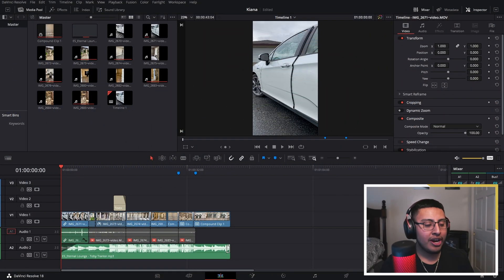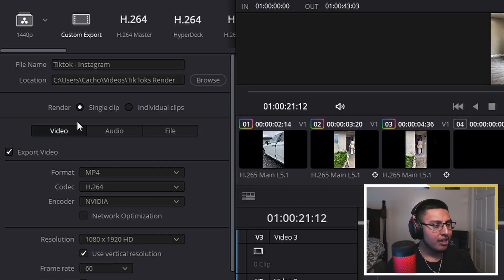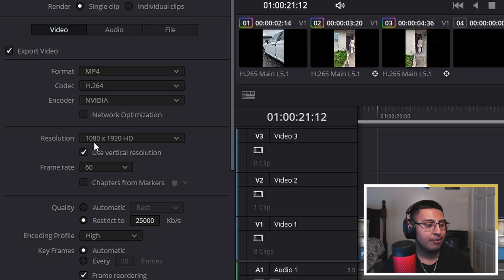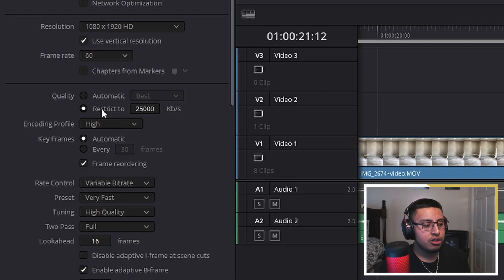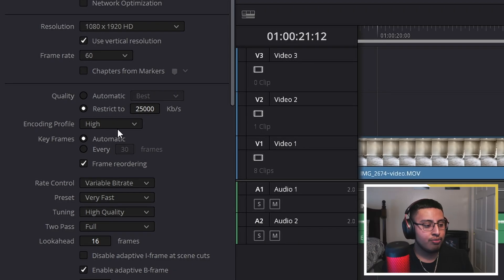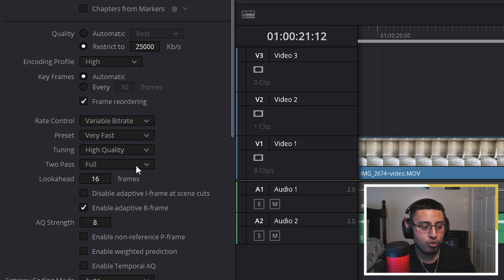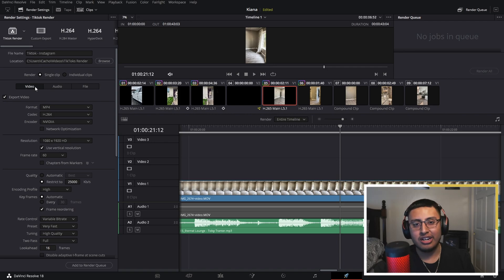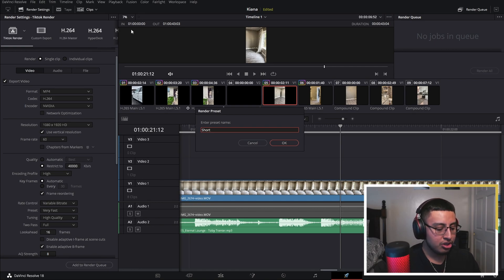BEST EXPORTING SETTINGS IN DAVINCI RESOLVE 18 FOR (SHORTS / TIKTOK / INSTAGRAM REELS)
In this video, we'll show you the best exporting settings for Davinci Resolve 18 (Shorts / Tiktok / Instagram Reels). By exporting in the best settings, you'll be able to maximize the quality of your videos and create videos that look great on all platforms.

If you're looking to start exporting videos for YouTube, Instagram, or TikTok, then this video is for you! By following the best exporting settings for Davinci Resolve 18, you'll be able to create high-quality videos that will look great on all platforms! So be sure to watch this video and get started exporting your videos in the best settings possible!

🕒: TIMESTAMPS
0:00 INTRO
0:36 INSTAGRAM / TIKTOK SETTINGS
2:43 YOUTUBE SETTINGS